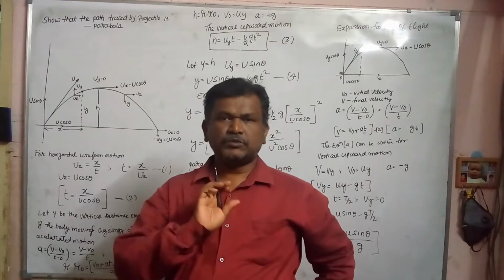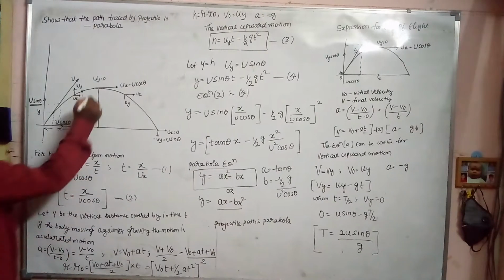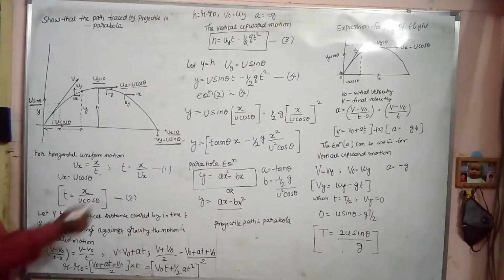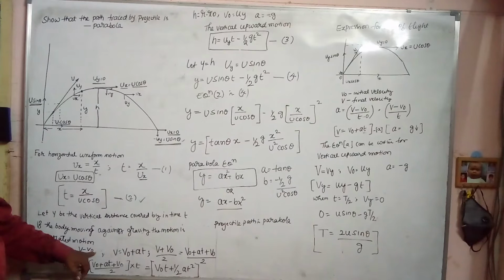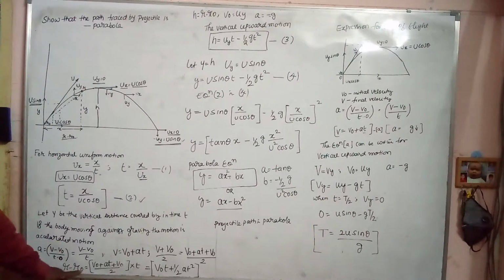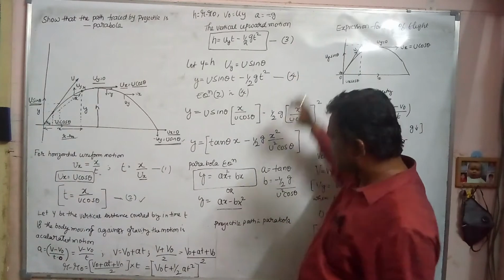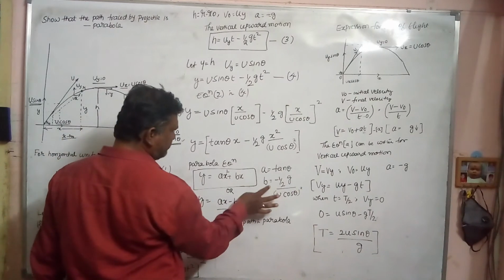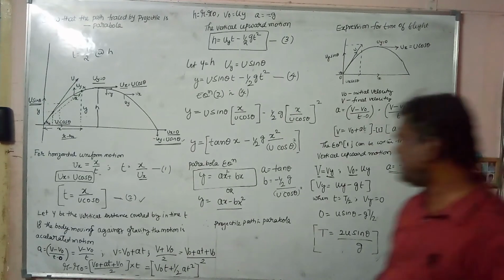Path traced by projectile is parabola